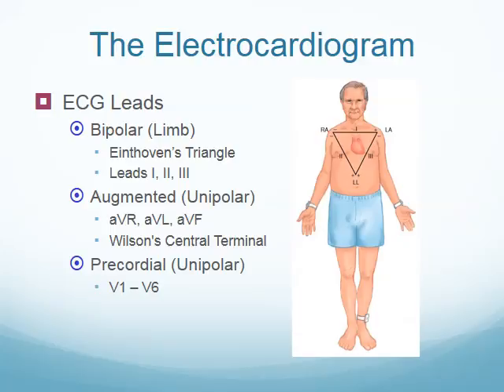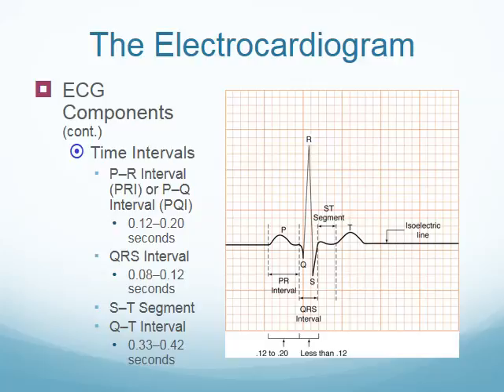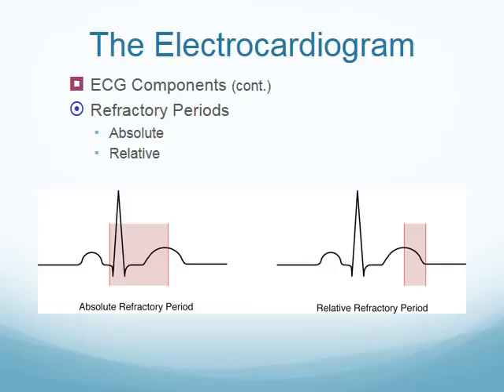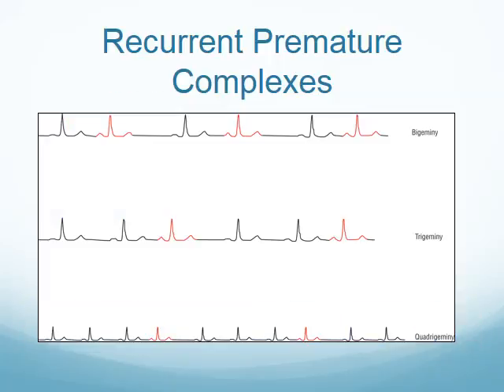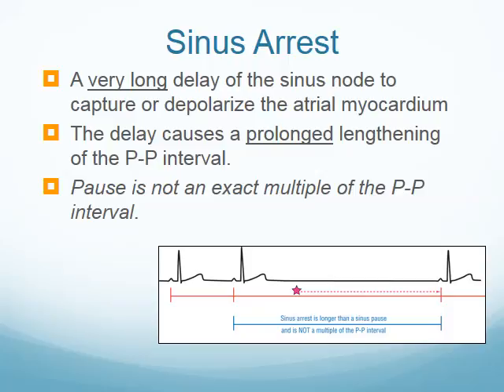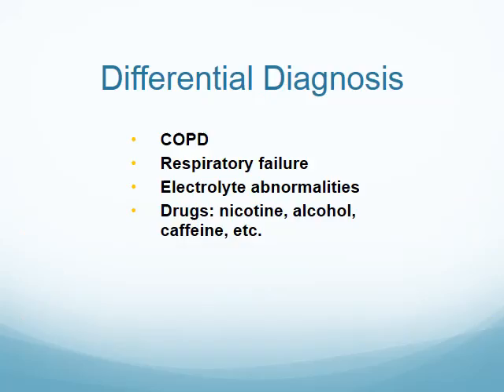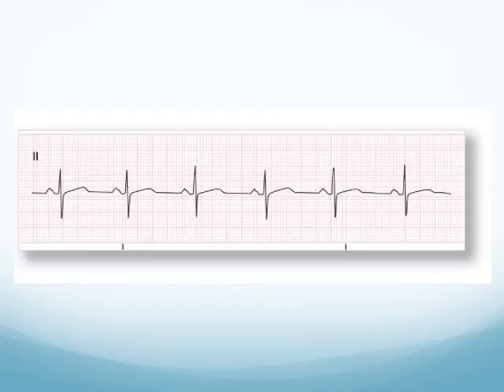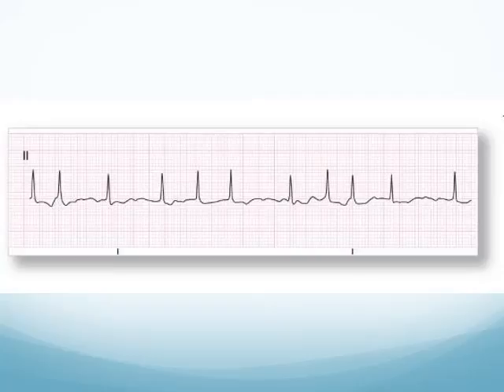Cardio 2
Narrated PowerPoint of Cardiology Section of AEMT Course